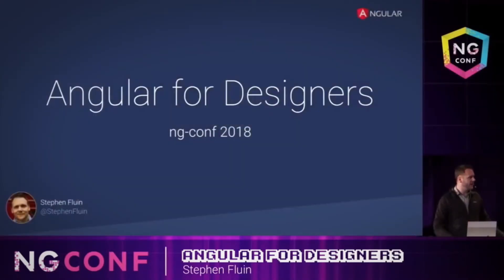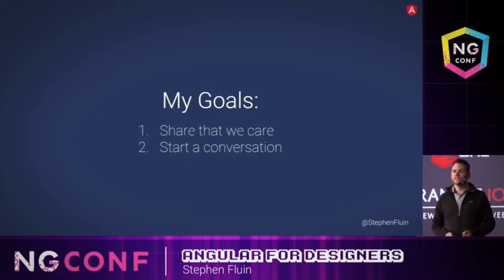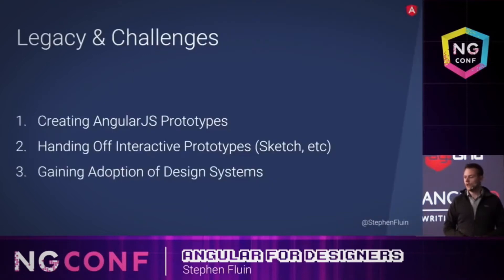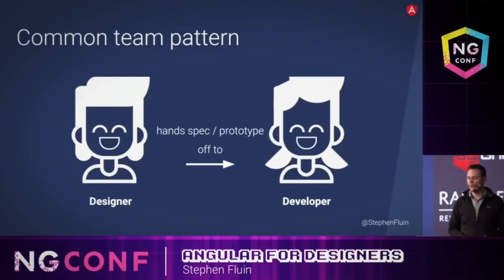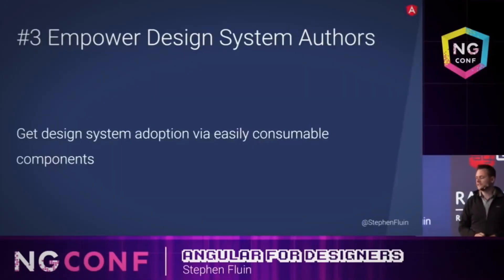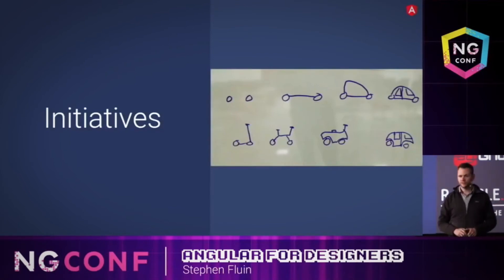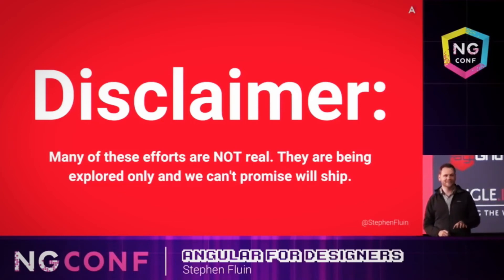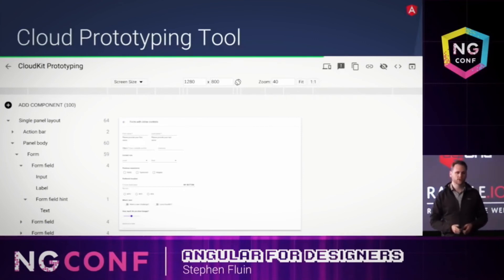Angular for Designers | Stephen Fluin | ng-conf 2018 Minfied